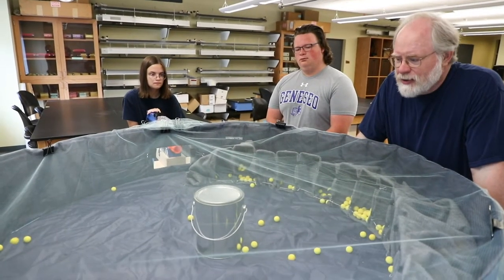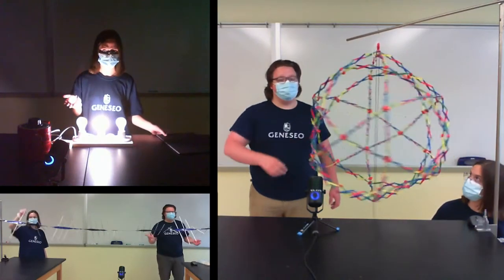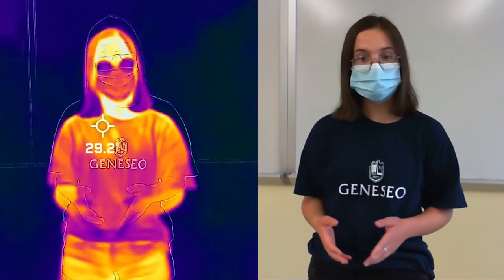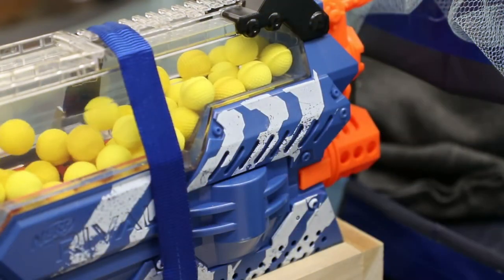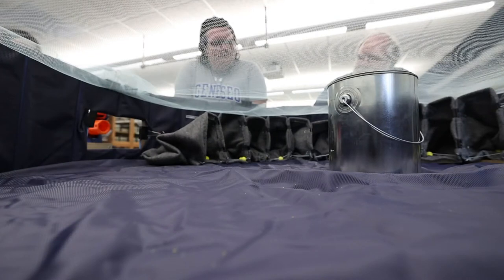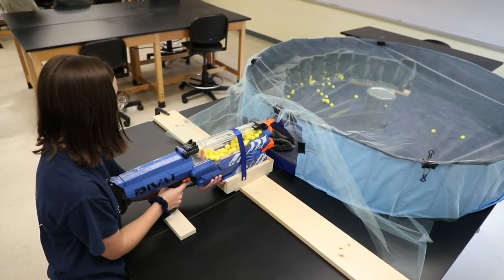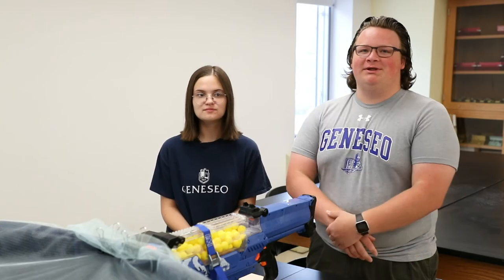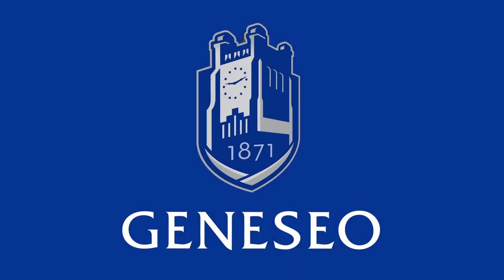Physics Summer Research – Scattering Demo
Two of SUNY Geneseo's summer interns in the Physics and Astronomy department are spending their time creating accessible, hands-on demos for teachers to use with their students. This experiment demonstrates the Rutherford Scattering Experiment, substituting foam projectiles for alpha particles deflecting off a target, which represents the nucleus of an atom.